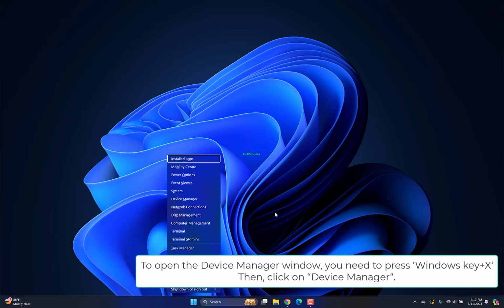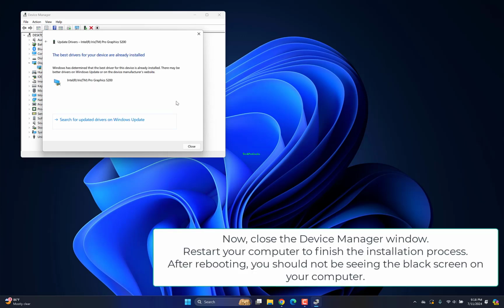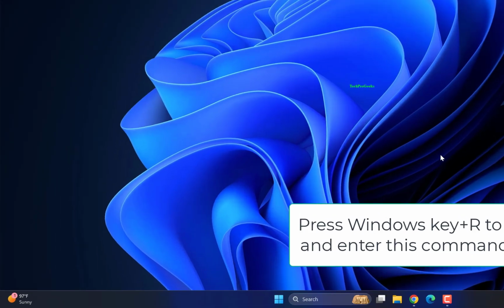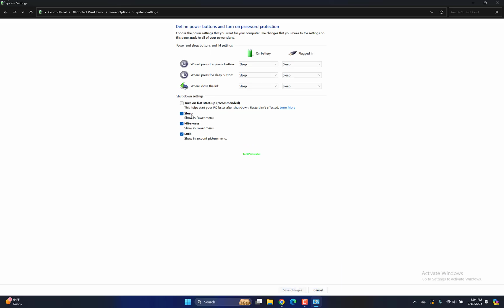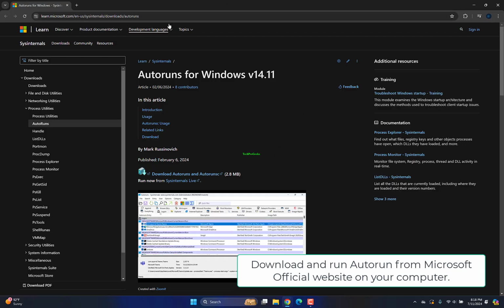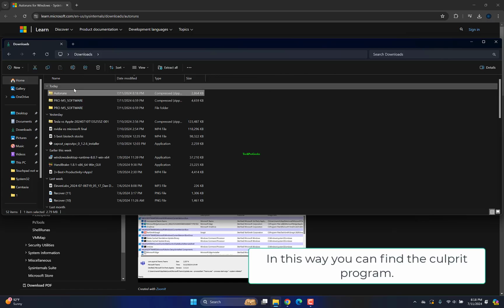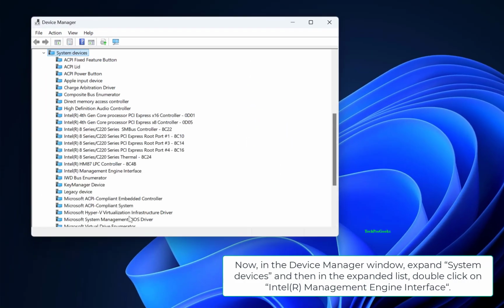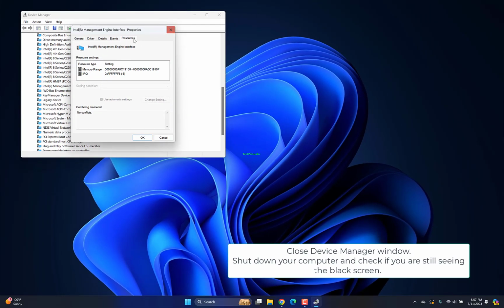Black screen after Shutdown only power button shutdown is possible in in Windows 10 / 11- 4 Fix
Experiencing a frustrating black screen after shutting down your Windows 10 or 11 computer? This video offers four potential solutions to resolve this annoying issue. Learn how to troubleshoot and fix the problem preventing your system from shutting down properly. Discover effective methods to regain normal shutdown functionality and enjoy a smooth computer experience.

00:00 Intro
00:10 Update Your Graphics driver/Display Driver
01:00 Change what power button does-
01:46 Using Autorun find the cluprit Program
02:14 Disallow Your Computer to turn off IMEI-
03:07 Outro